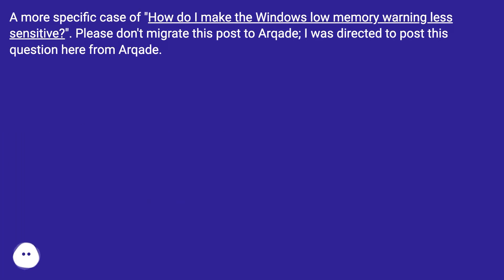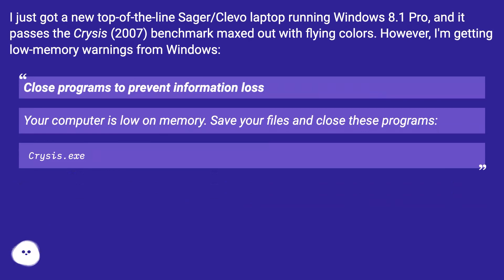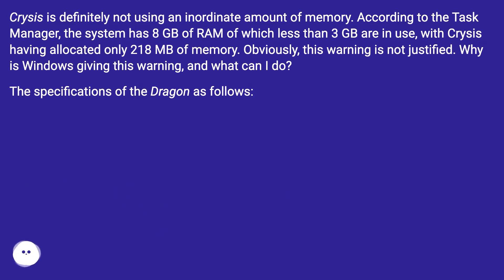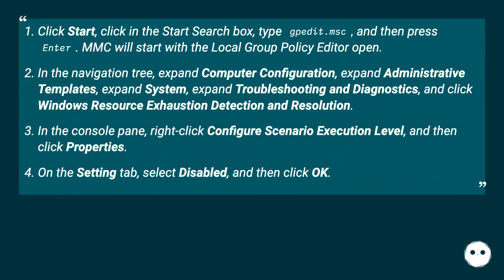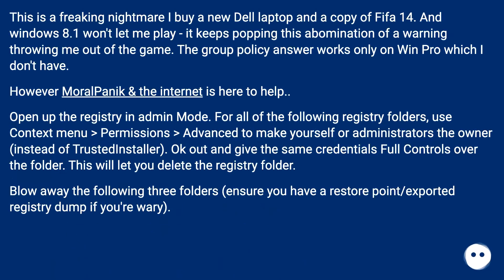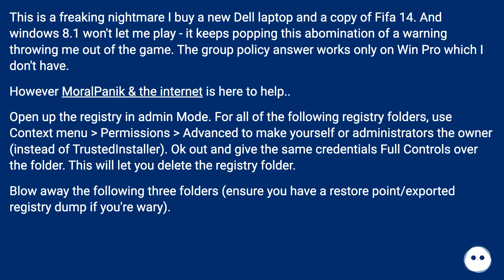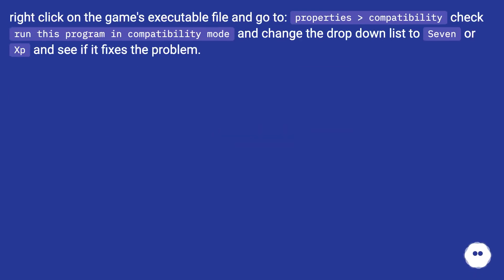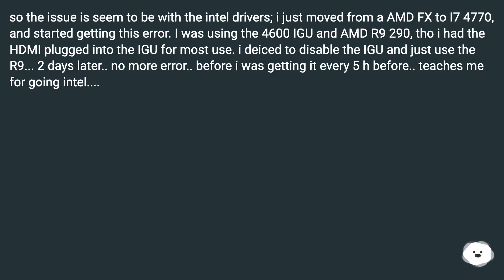Crysis on Windows 8.1 triggers low-memory warning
Chapters
00:00 Crysis On Windows 8.1 Triggers Low-Memory Warning
01:18 Accepted Answer Score 7
01:54 Answer 2 Score 2
02:55 Answer 3 Score 0
03:13 Answer 4 Score 0
03:47 Thank you